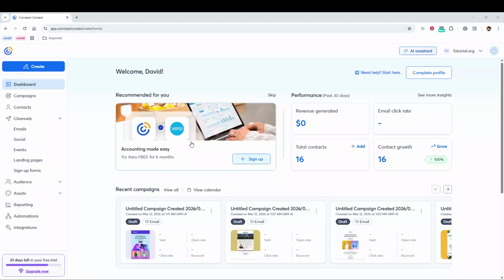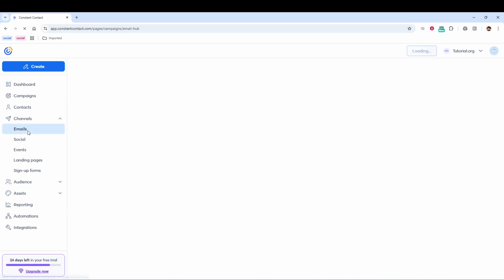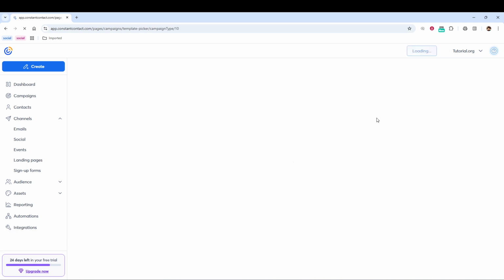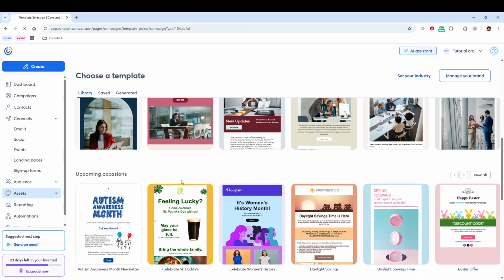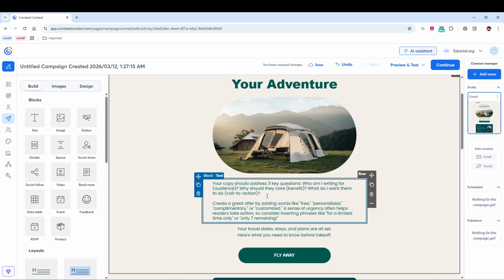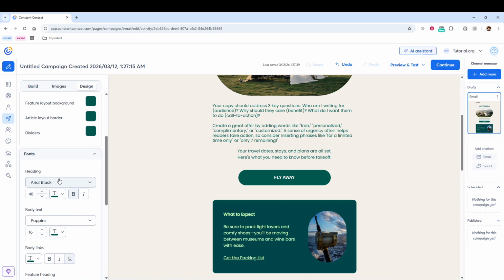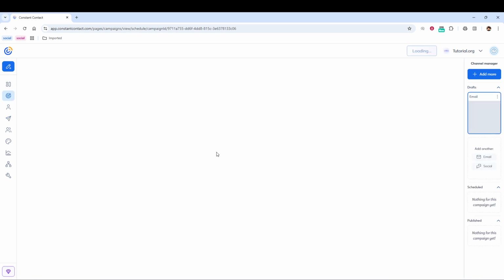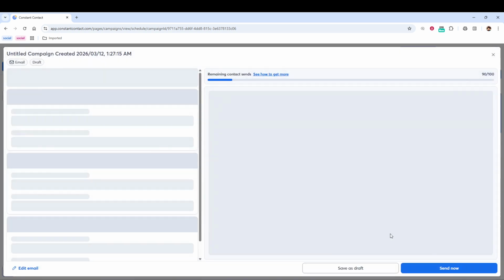How To Setup Email In Constant Contact Email [2026 Guide]